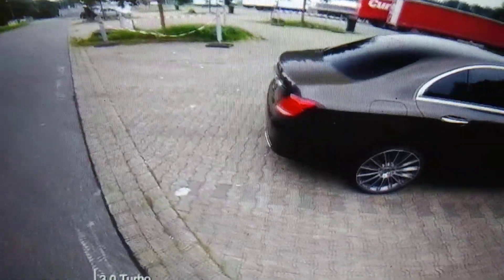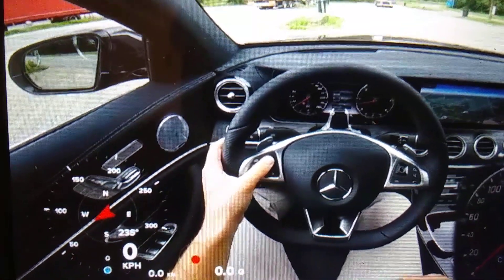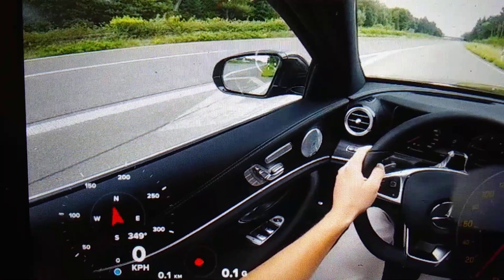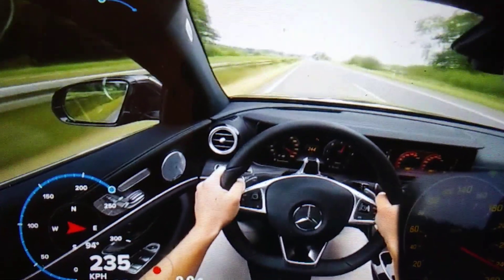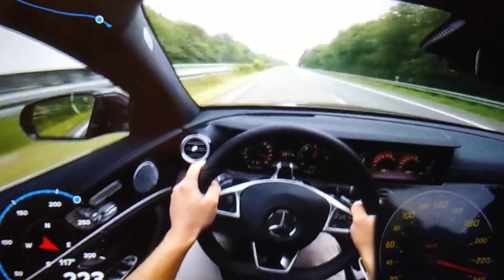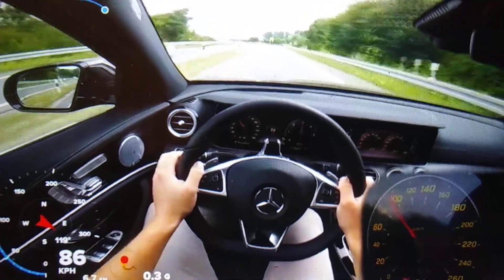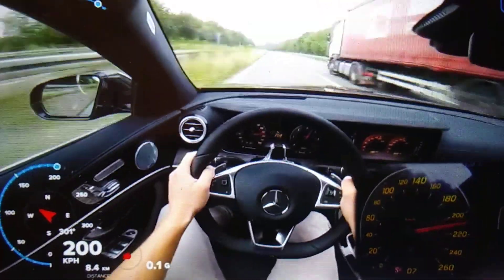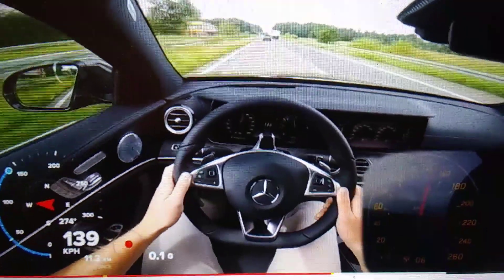2018 benz 350 e autobahn topspeed 250 mph nothing can outrun it